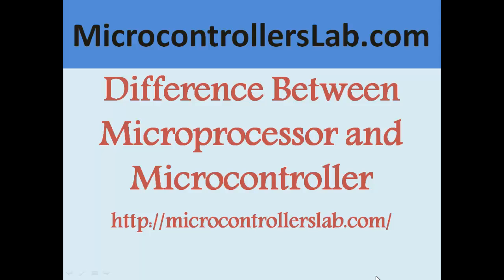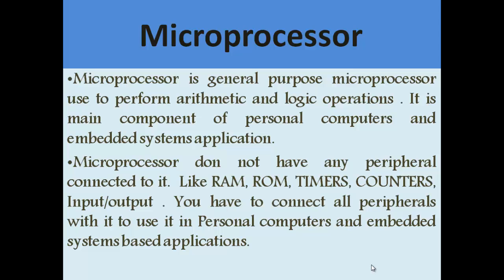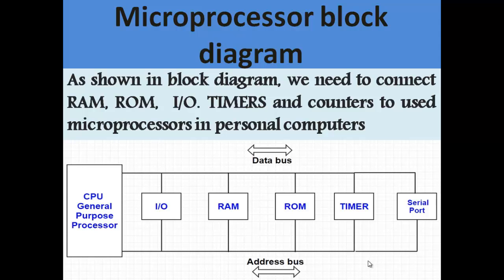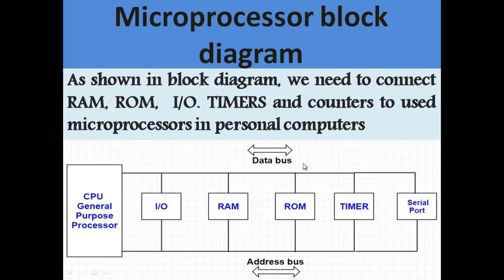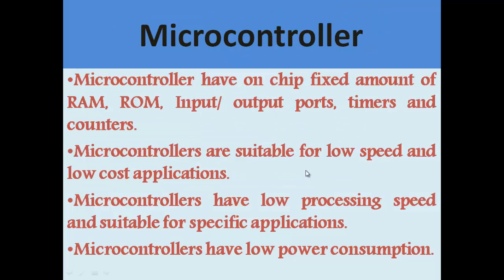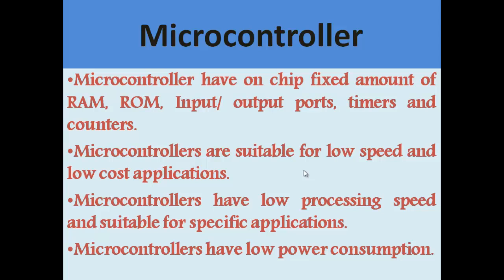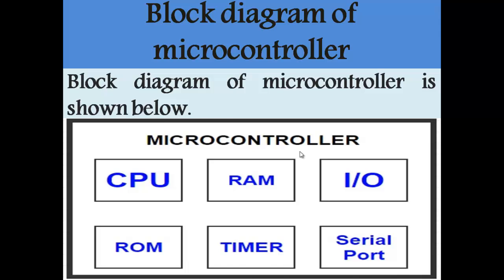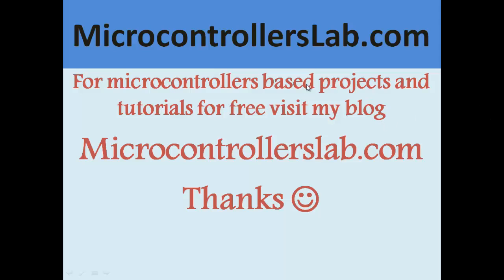difference between microprocessor and microcontroller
difference between microprocessor and microcontroller, this video explains a basic difference between microprocessors and microcontrollers.